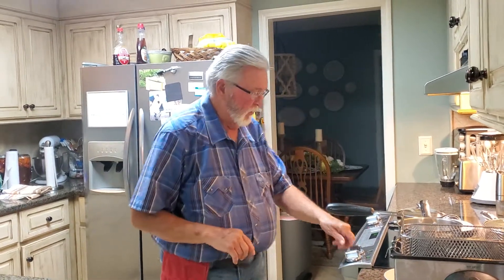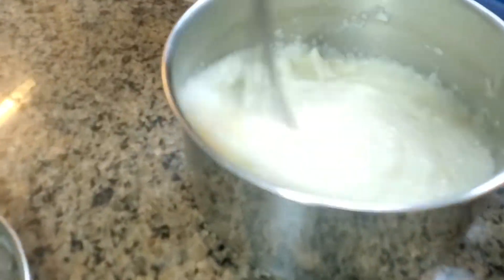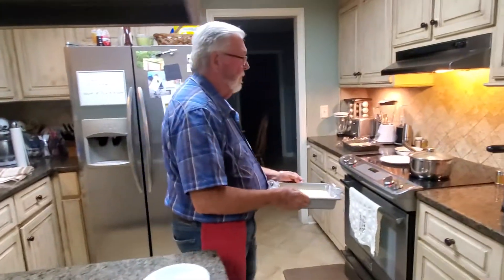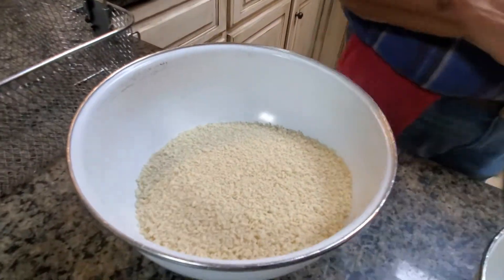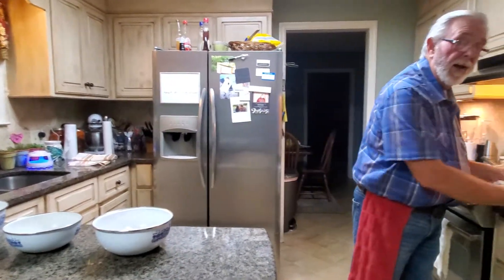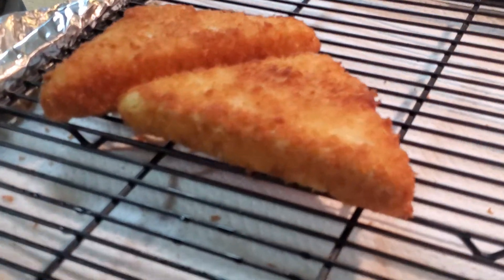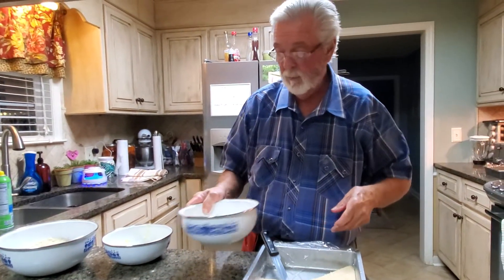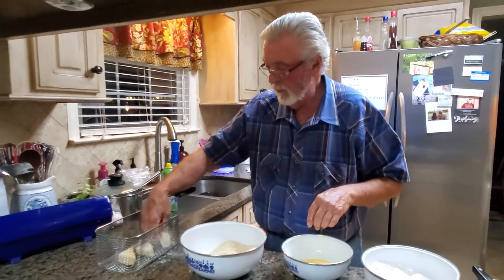Grits Cakes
An awesome alternative for hash browns, home fries, or a bowl of grits.